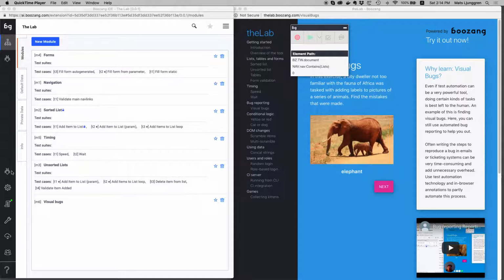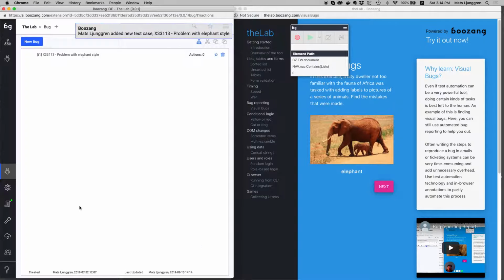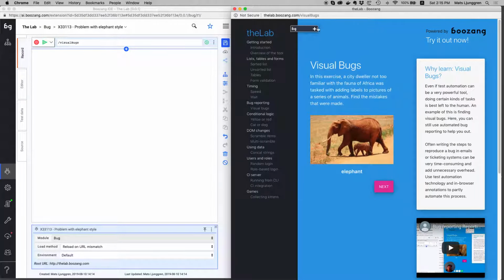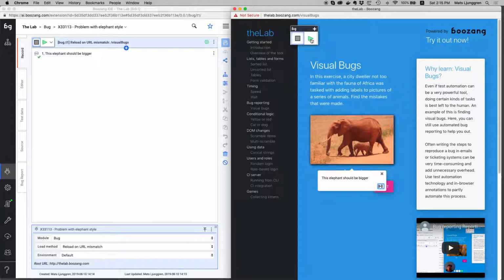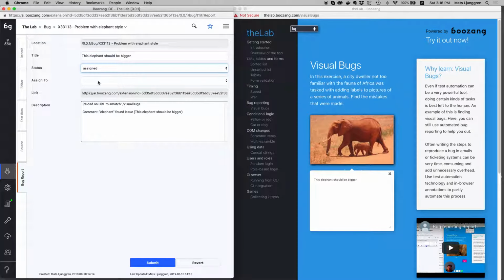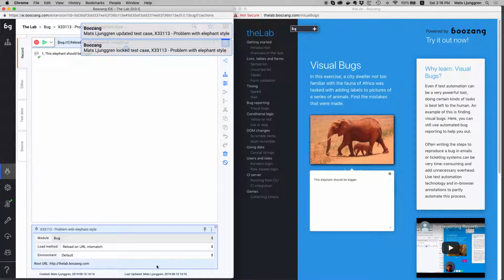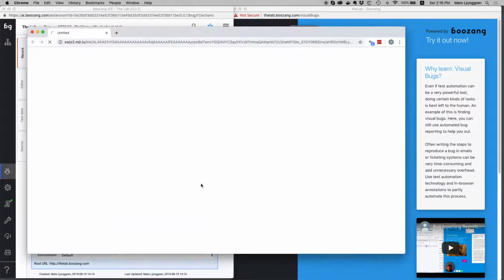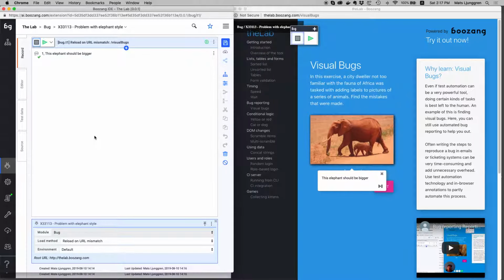19-Visual bugs - bug reporting